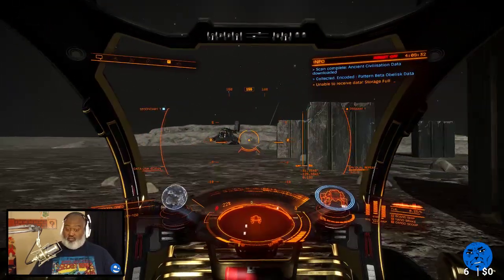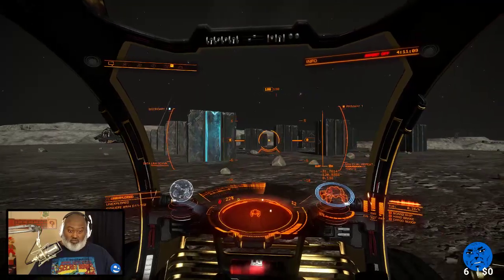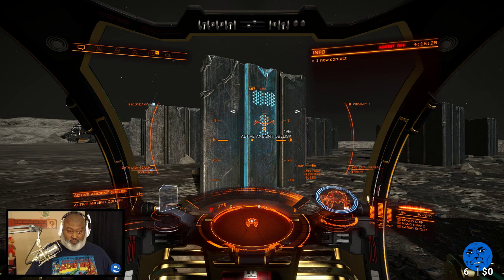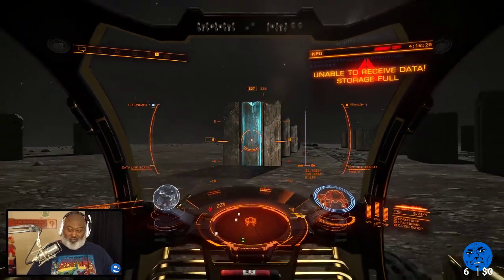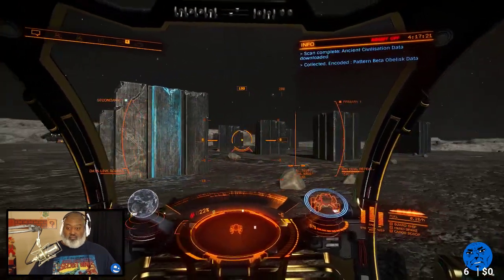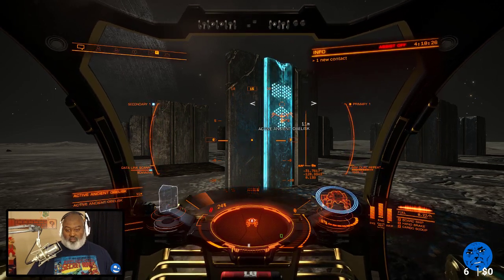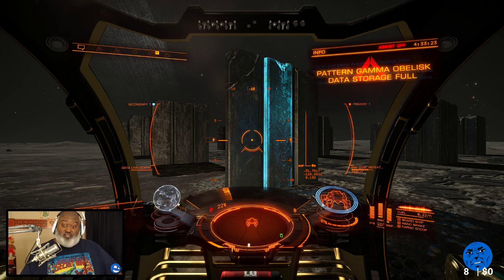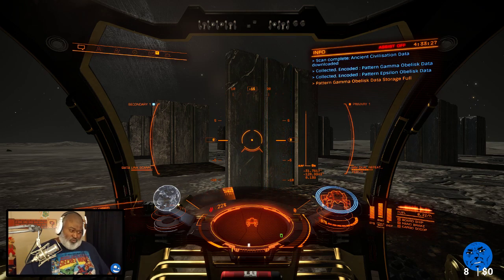Bwana Plays Elite: Dangerous Beyond Chapter 3 - Episode 9